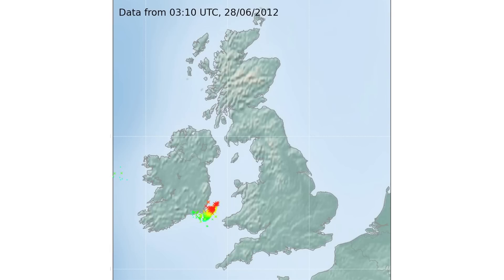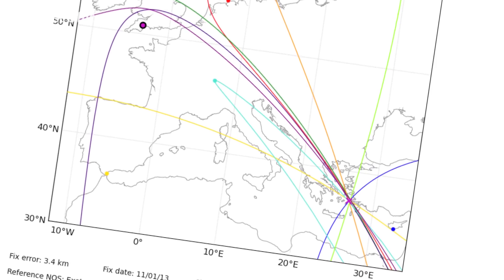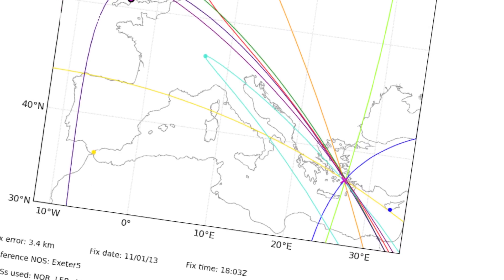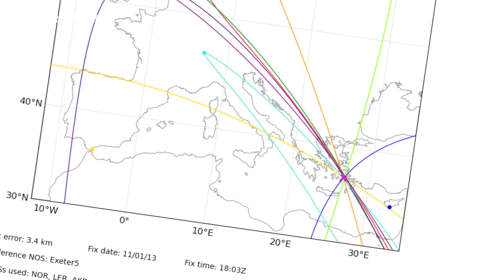How does lightning form and how do we detect it?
In this video Foundation Scientist Graeme Anderson explains how lightning forms, different types of lightning such as thunder snow, and how we detect it.